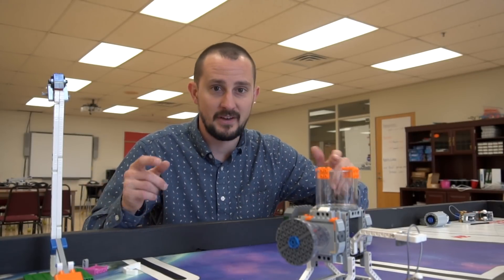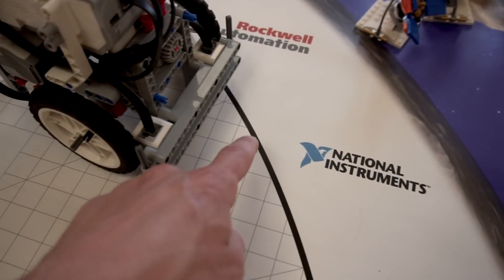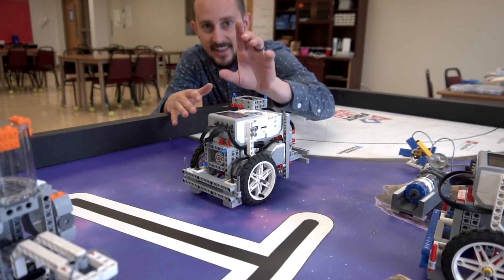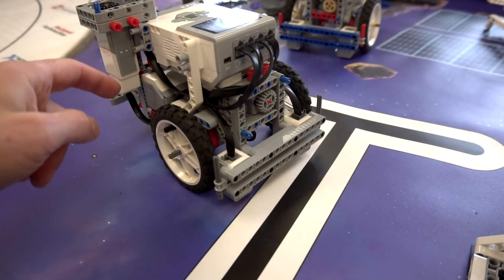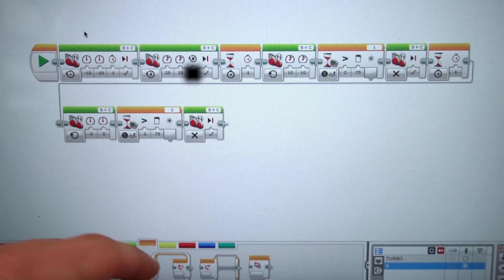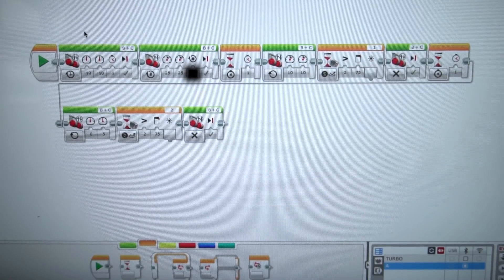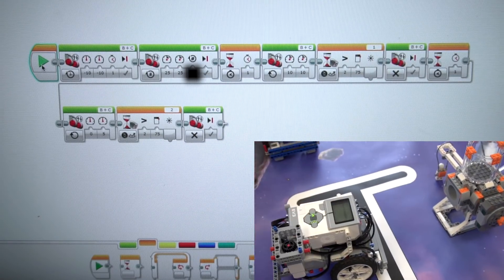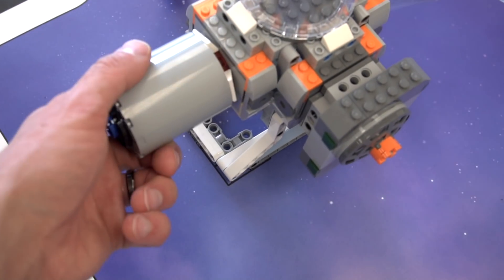FLL Into Orbit- FIRST LEGO League Attachments Inspiration - Habitation Hub Tip!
Here is a quick tip for the Habitation Hub for FIRST LEGO League Into Orbit!